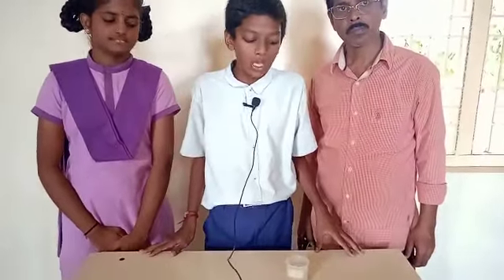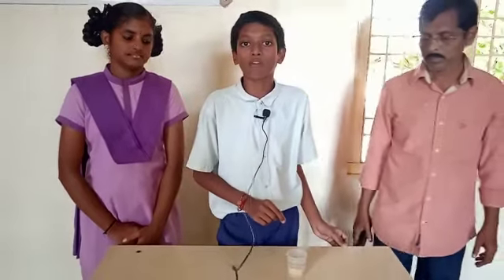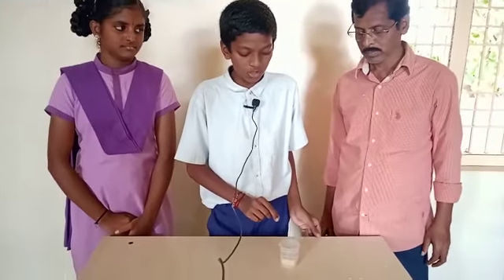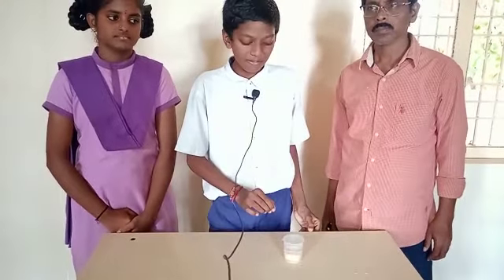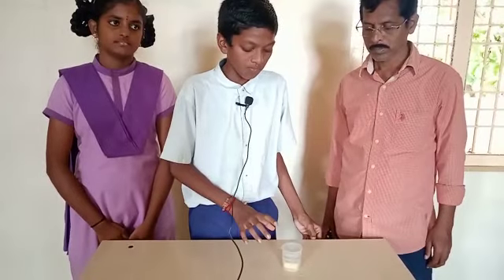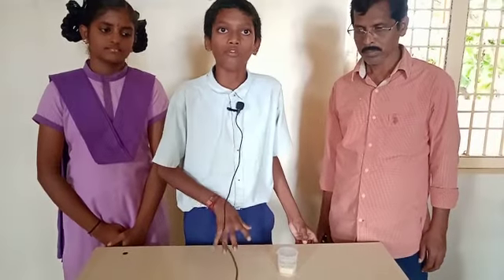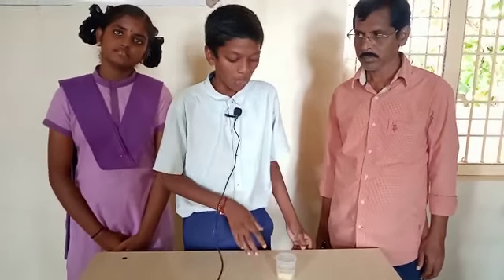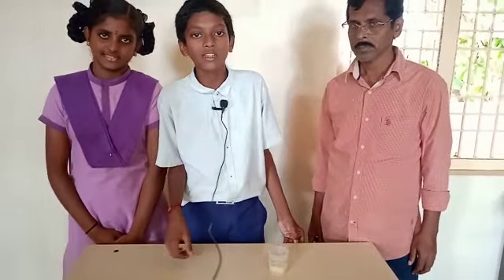BIOLOGY Potato Project | (ZPHS DARLAPUDI) | 9th Class students:- Pavan Sai & A.Leela | Prasad Sir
Video from INDIA